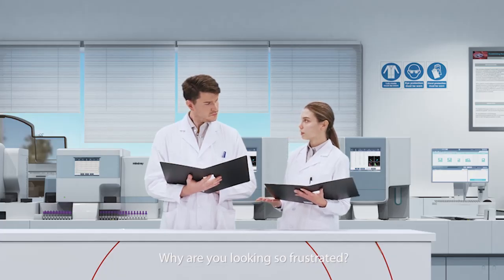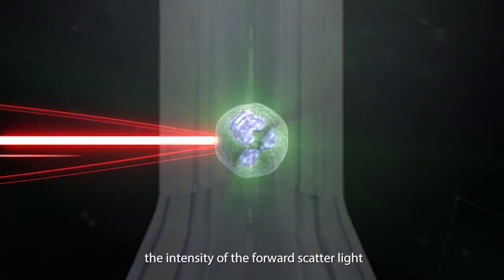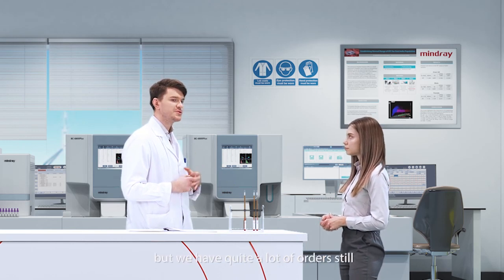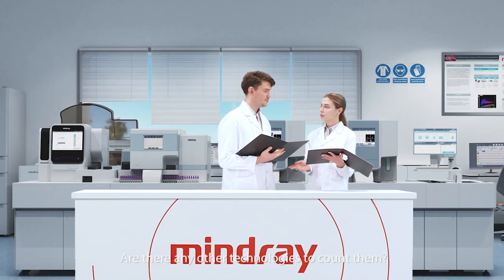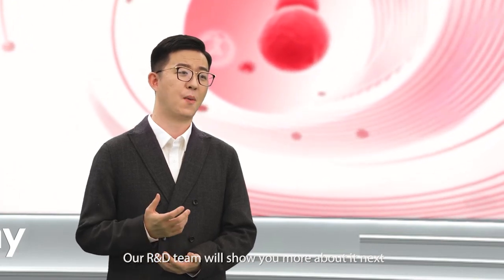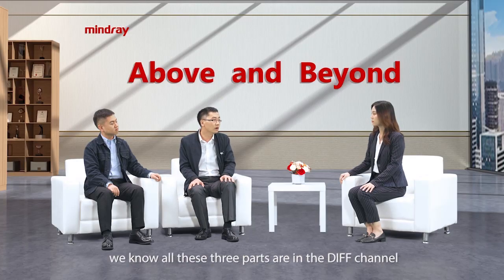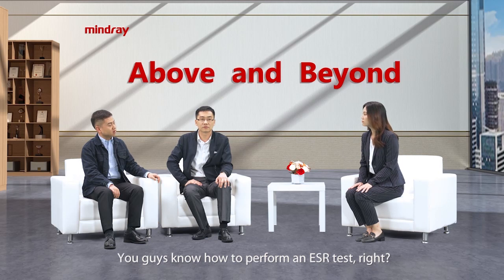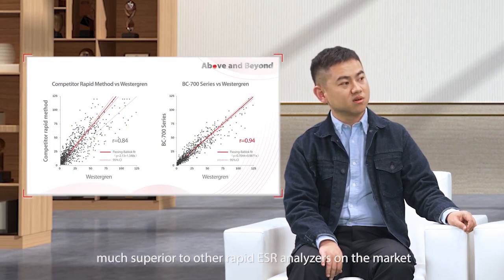Mindray Launches the BC-700 Series, a Compact, Integrated CBC & ESR Hematology Analyzer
Mindray has launched the compact, all-in-one BC-700 Series Hematology Analyzers for small-to-mid-sized labs that incorporate both CBC and ESR analysis. Watch the launch event to explore more of their advanced technologies and functions which are applied in the premium products.

For any support, please contact Mindray India using the below information:
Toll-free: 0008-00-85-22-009